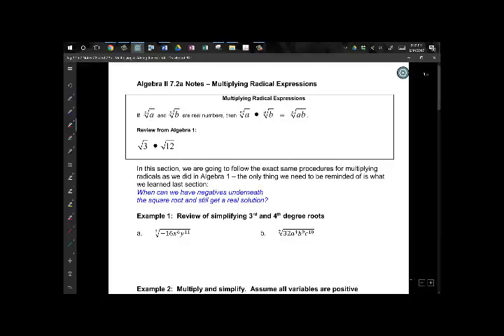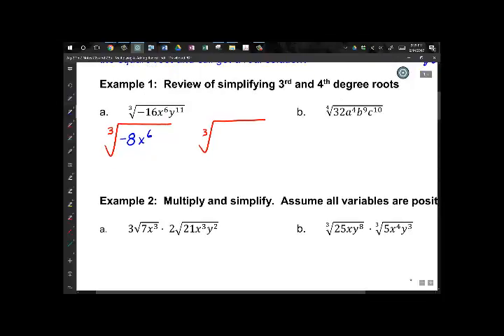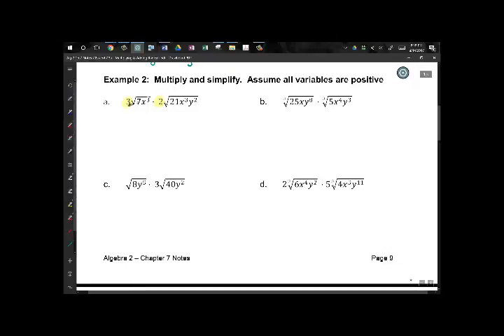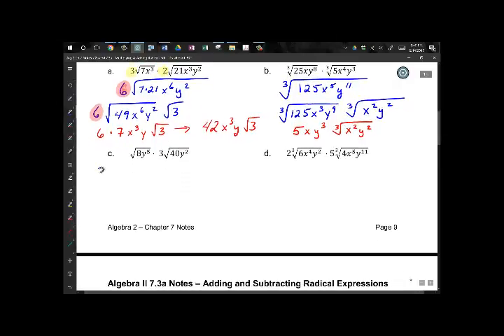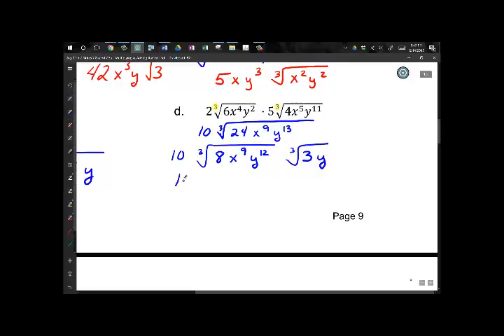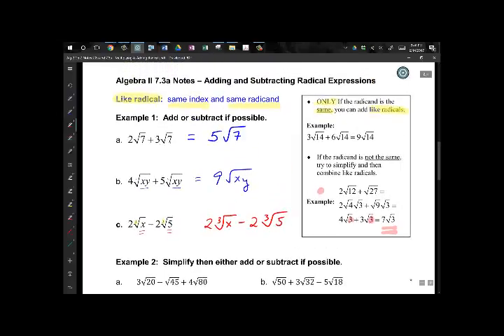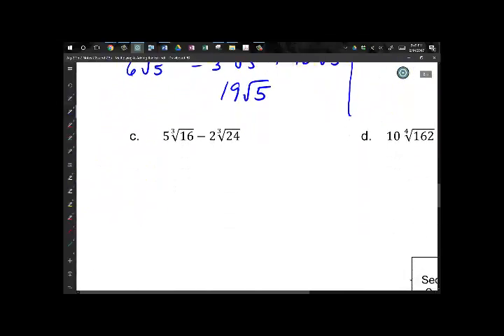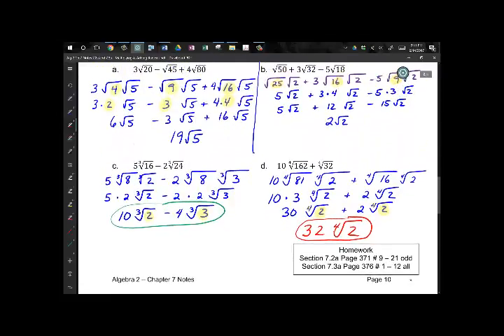Alg 2 Section 7 2a 7 3a Multiplying and Adding Radical Expressions